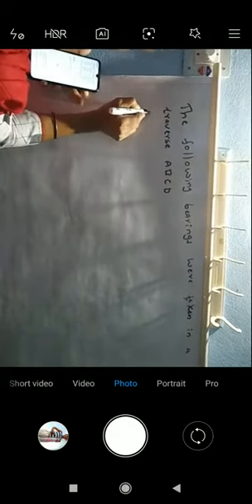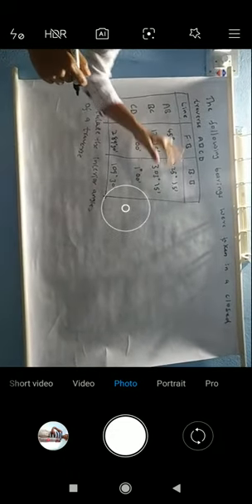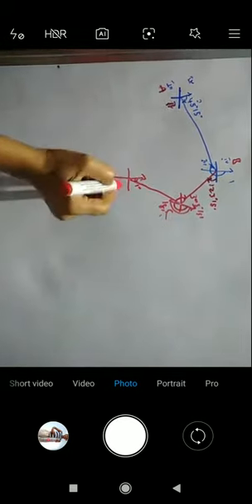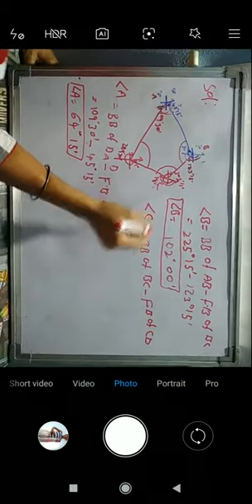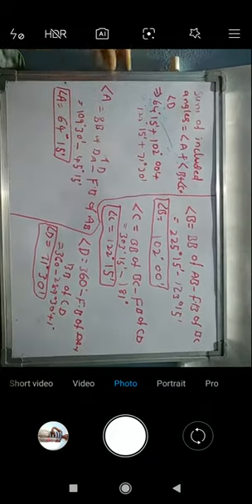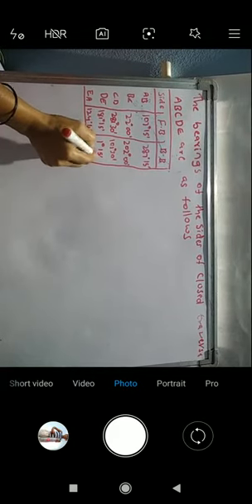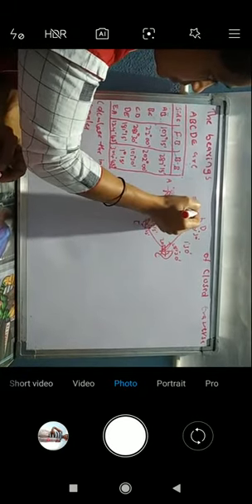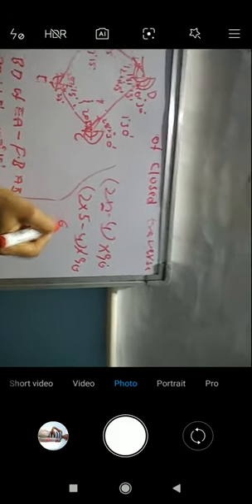VL on 13.08. 2020,calculations of included angles of a traverse